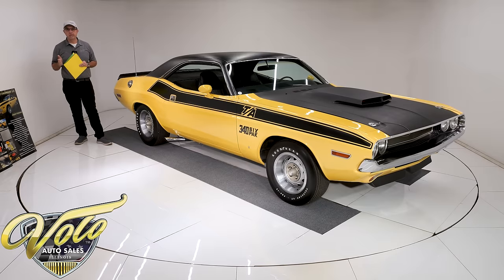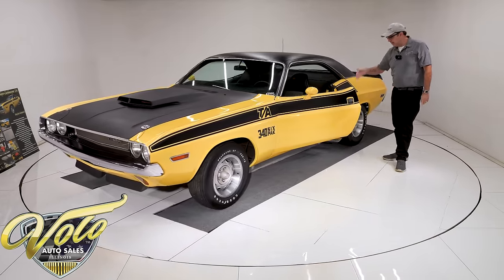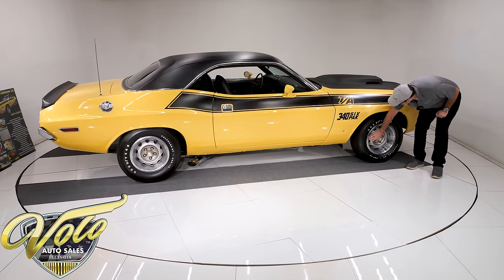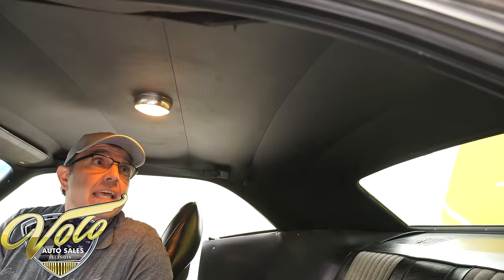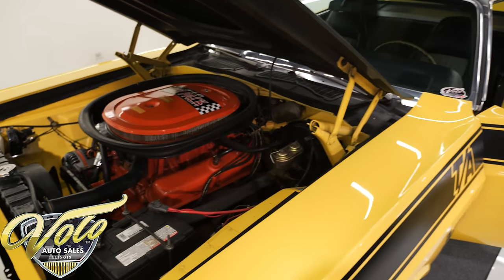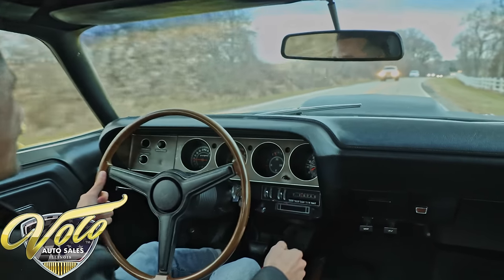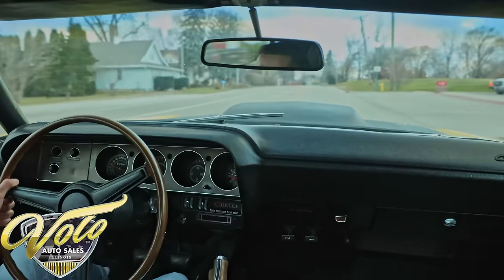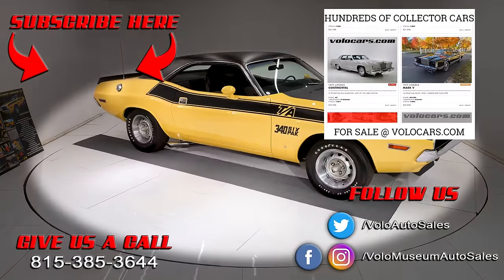1970 Dodge Challenger T/A for sale at Volo Auto Museum (V21307)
This is an unmolested, s matching, highly documented T/A! It has original invoice, 2 build sheets, window sticker, warranty papers, owner's manual and original fender tags. Sold new at St Ann Motors in Missouri 9/5/70. It has had the same owner the last 20 years. All original except 1 repaint! Very well preserved, maintained as needed.

Why is a T/A so special? They were a very limited production, high performance car based on Dodge's Trans Am race car. Only 1,411 automatics and 989 4-speeds were ever made. It was only a 1 year production. It's not just a 340 car with a 6 pack and fancy decals slapped on it. The engine blocks were actually unique to this car, built stronger. It also has special heads, modified valve train and 3 holley carbs. The burnt fuel is let out through a low restriction exhaust that exits in front of each rear tire. The rear tires are taller to give clearance to the side exhaust which also gives the car a cool stance. Other features include a Sure Grip rear, Upgraded brakes with disc in front, rallye suspension, quick ratio steering and performance tires on 15x7 wheels. It also features a lightweight fiberglass hood in flat black to eliminate glare to the driver with an air intake scoop and racing pins. Special stripes, emblems, pop up gas cap, racing mirror, blacked out grill and a dove tail spoiler make it look the part.

EXTERIOR: It looks like it has its original body panels. Original non glare, lightweight fiberglass hood with racing pins and it fits really well. It has original chin and dovetail spoilers. Optional racing mirrors on each door. Repainted only one time, original high impact Top Banana Yellow. The jambs are mostly original with original weatherstrips and VIN sticker. Original chrome including the flip top gas cap. Even the vinyl top is original. The glass is all original. Rolling on 15 inch rallye wheels with staggered size reproduction tires. They are F70s in front, taller G60s in back to raise the car for the exhaust.

INTERIOR: This is an all original interior in really great, unabused condition. The dash pad is original which means the VIN tag has never been removed! The dash pad has no splits and it has stereo speakers for the 8-track. Rare original vinyl and cloth upholstery. All of the plastic trim looks great including door panels and console. The carpet was replaced. The headliner and visors look original and in excellent shape. Optional rallye dash includes gauges, a tachometer and woodgrain. Interior light and reverse light indicator work. The highlight of the interior is the pistol grip shifter!

ENGINE COMPARTMENT: Original vin # matching high performance 340 6 pack. 340TA is cast right on the block, it is a unique block made stronger for the T/A. On top is the original Edelbrock intake with Holley 6-pack carbs being force fed through the ram air system. The original distributor is included. This one has optional power steering and power brakes. Overall, it looks very proper. Both fender tags are originals. The VIN on the core support and cowl match the car.

TRUNK COMPARTMENT: Clean metal painted yellow, new mat. Original weatherstrip. It still has it's original collapsible spare with air bottle and the jack assembly.

UNDERSIDE: It is very clean original condition, maintained as needed. Original rust free floors and frame rails. Very unique side exhaust with correct chrome tips. The fuel tank has been replaced. It has disc brakes in front, e-brake is hooked up. Looking up at the motor it is clean the VIN number stamped by the oil pan matches the car. That same exact VIN number is also stamped on it's original 4-speed trans. In back is the original 3.91 Sure Grip rear end with it's original tag.

SERVICE: Our shop inspected the car and we gave it an oil change, lowered the idle, adjusted the carbs and timing, replaced the fuel pump and the diaphragms in the secondary carbs, tightened the belts, replaced the water pump, cleaned the blower switch, replaced a brake light and lubed the rear window regulator.

Highly desirable and collectable. First off these were awesome high-performance cars. This is one of the best survivors I've seen. The fact that it's a 4-speed with a great color, nice list of options and it's so heavily documented makes this a blue-chip investment.

CHAPTERS
0:00 Intro
1:05 Body & Exterior
5:32 Trunk
7:00 Interior
10:06 Engine
12:19 Test Drive
15:04 Undercarriage
17:13 Outro